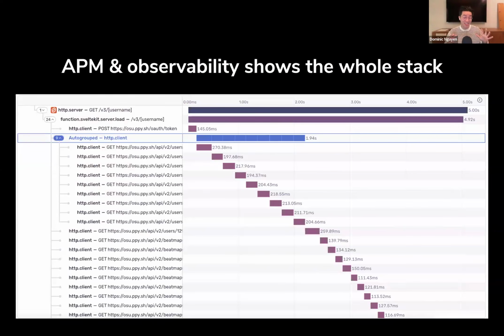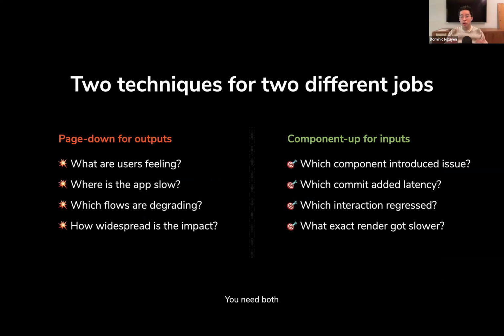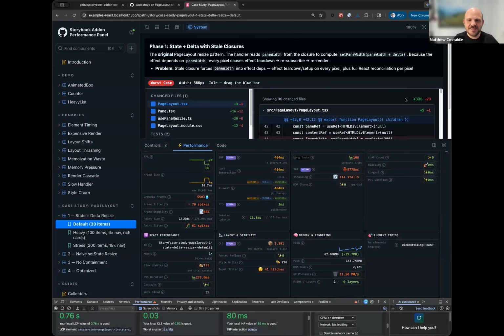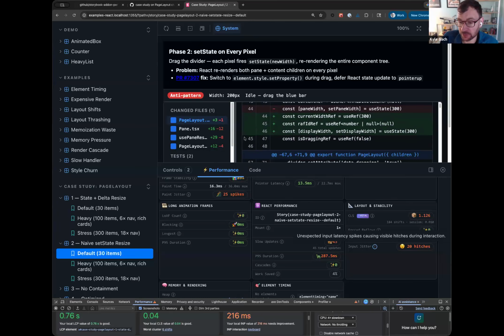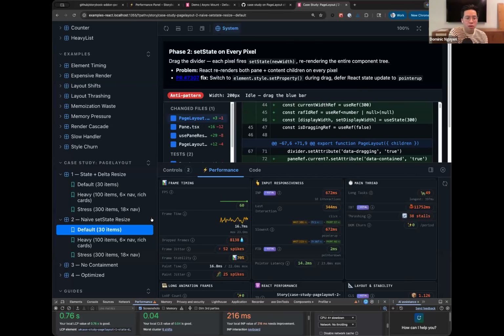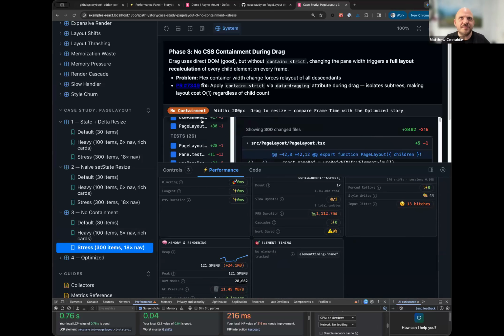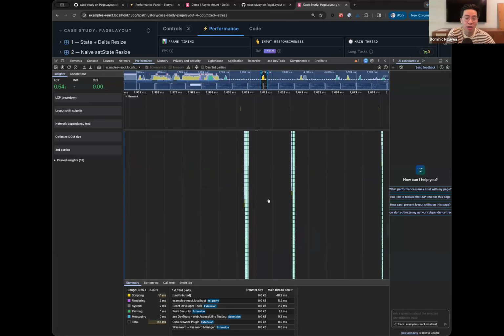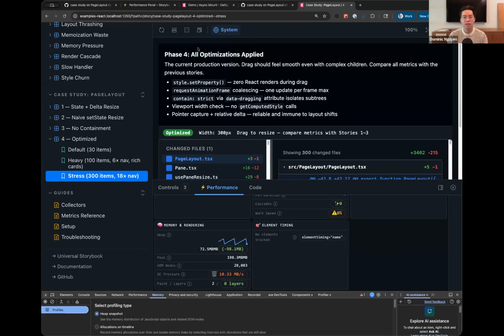How GitHub does Frontend Performance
Frontend performance often gets deferred. Teams ship fast and optimize never. Over time, performance debt piles up and the UX lags.

GitHub launched a Performance addon that instruments performance at the component boundary. It tracks the signals engineers care about:

✔️ FPS
✔️ Input lag
✔️ Paint timing
✔️ Main-thread pressure
✔️ Layout stability

Performance is measured while the component is being built and reviewed.

In this session, Matthew Costabile (Staff Software Engineer, GitHub) joins Dominic Nguyen (cofounder) to walk through how GitHub approaches frontend performance and how component-level instrumentation shapes engineering discipline.